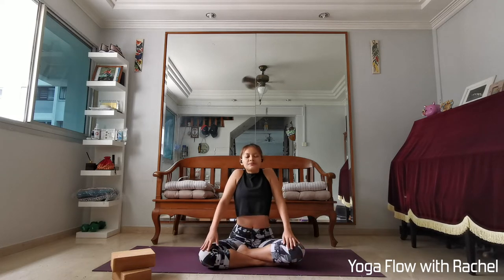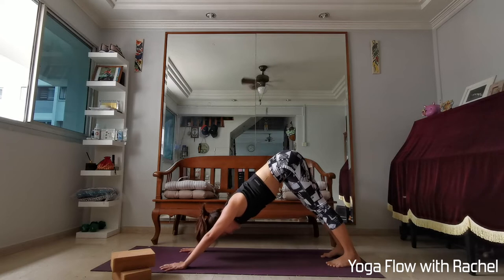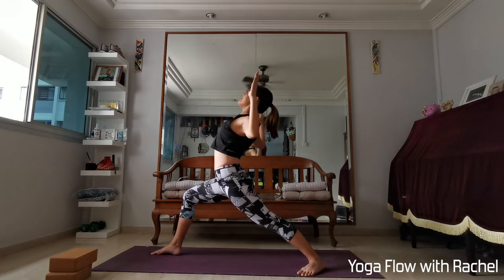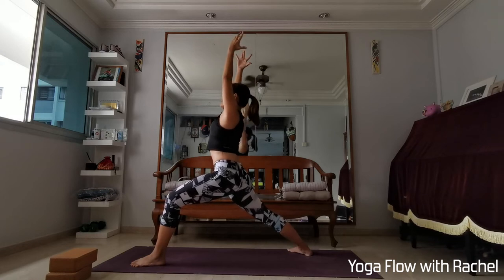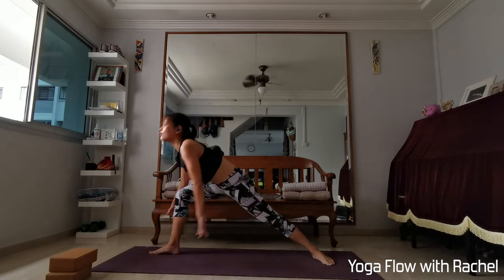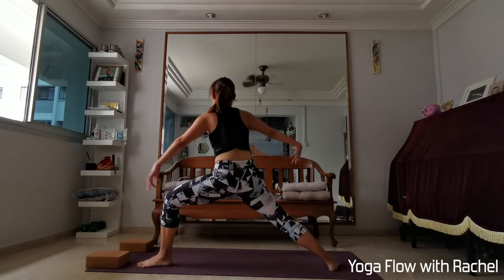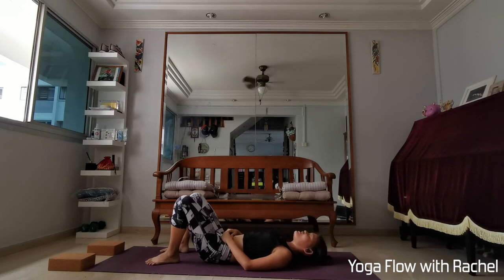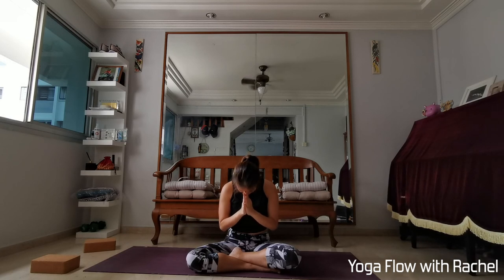40MIN DETOX YOGA FLOW (OPEN LEVEL)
Please feel free to add in any arm balances or inversions if you wish!
Keep twisting and see you again on your mat!

Artist: Nat Keefe & BeatMower
Title: Thinking About The Universe

Artist: Konrad OldMoney

Artist: Anno Domini Beats

Artist: Diamond Ortiz

Artist: Konrad OldMoney

Artist: DivKid